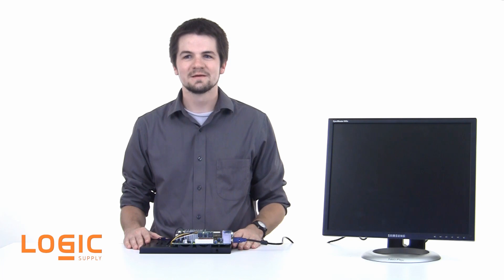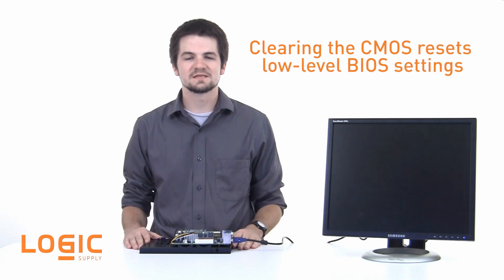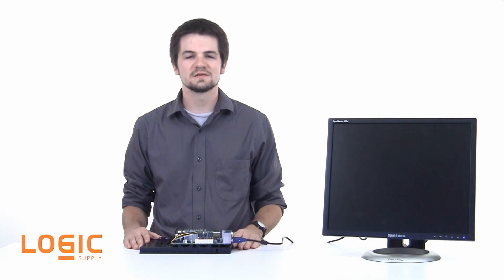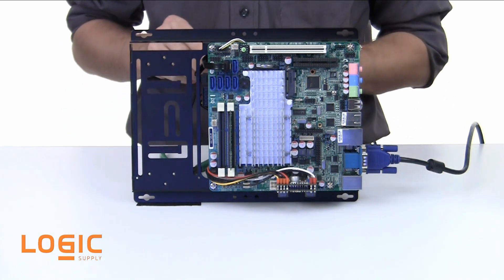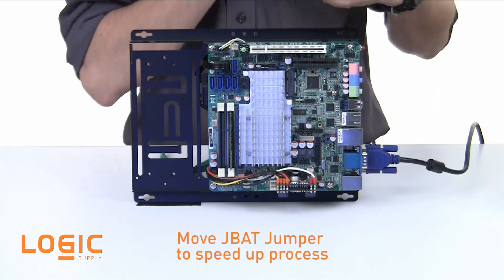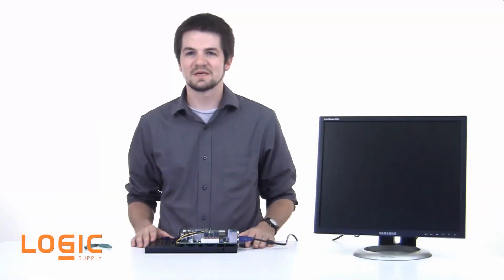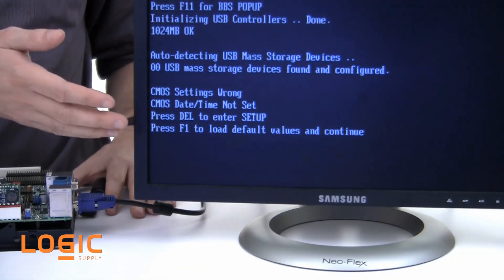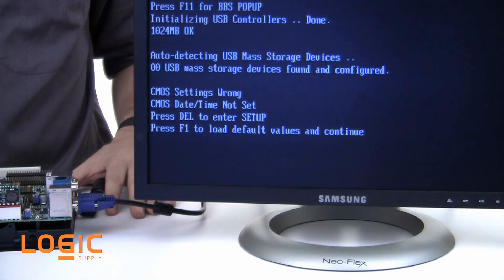How To Clear Your CMOS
*** Logic Supply is now OnLogic! to find out more.

In the course of troubleshooting customer issues, our support technicians often suggest clearing a system's CMOS, with the goal of remedying corrupt BIOS settings. CMOS corruption is generally caused by power fluctuations, poor grounding, or a bad CMOS battery, and is one of the most fixable issues our customers encounter. Here we walk you through the steps necessary to clear your CMOS.